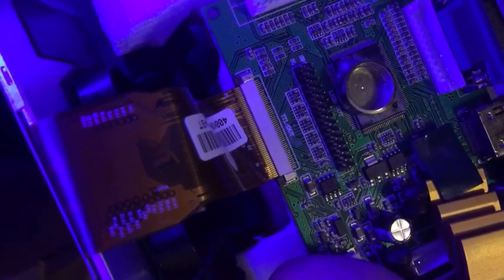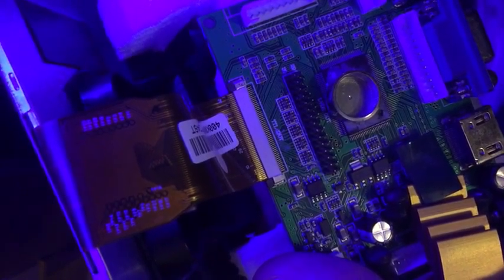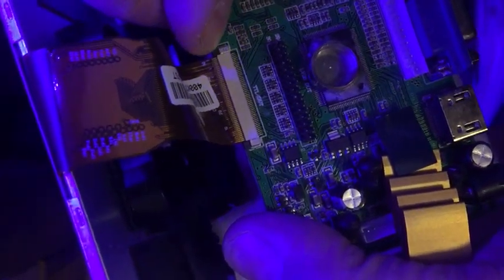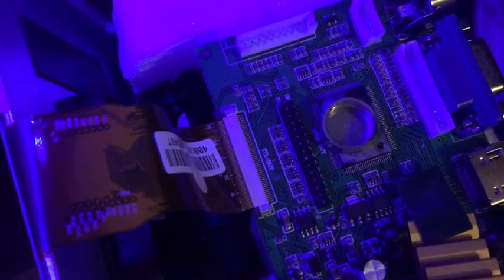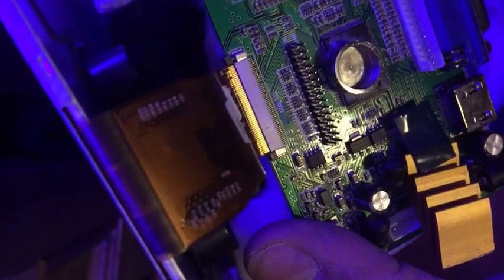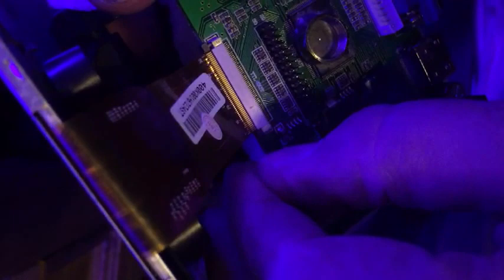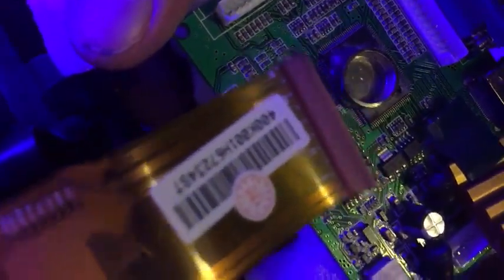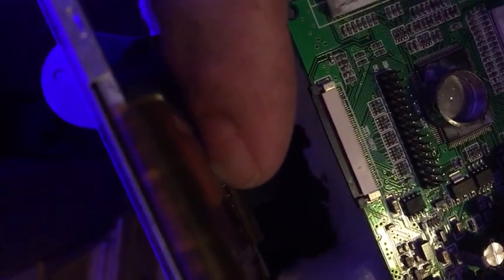ZIF connectors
How to connect a ZIF connection wire 7 inch lcd lvds monitor